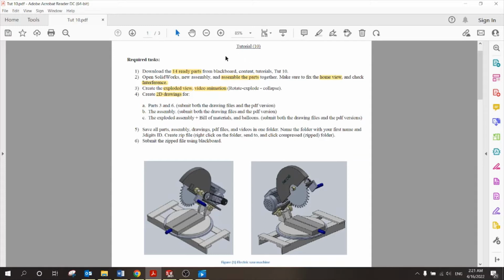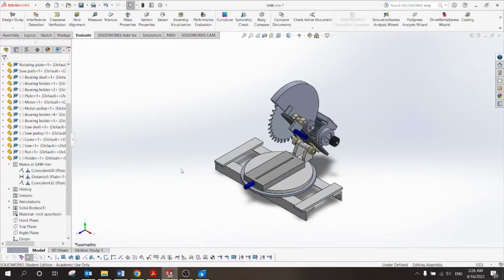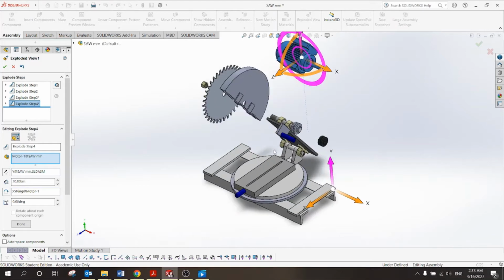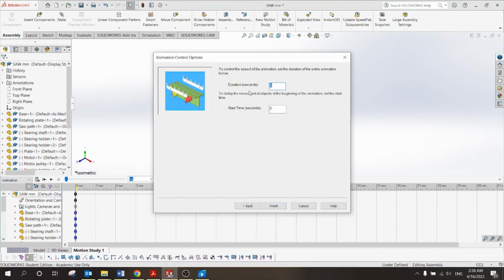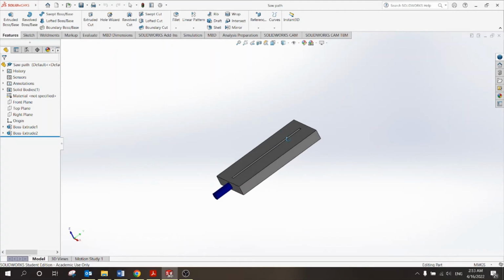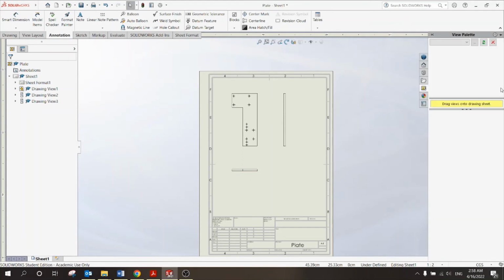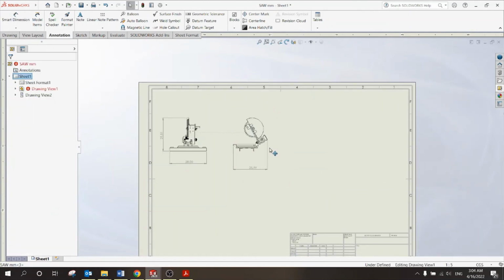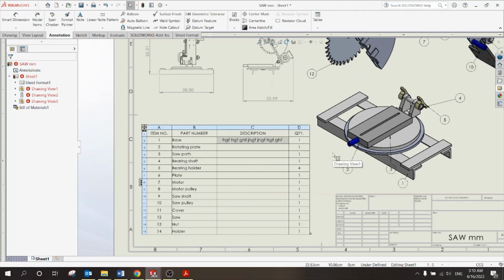SolidWorks tutorials - Tut 10 - Assembly - Part 2